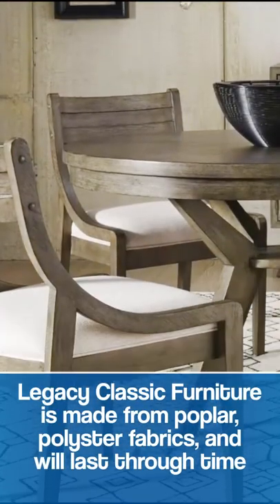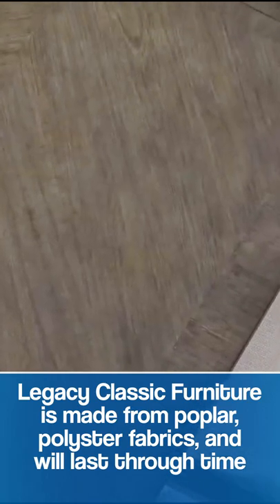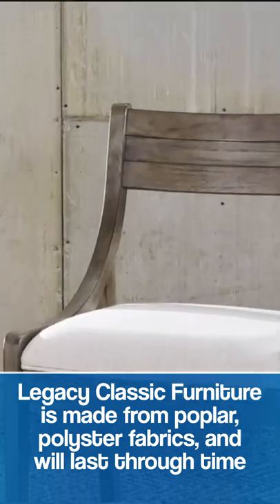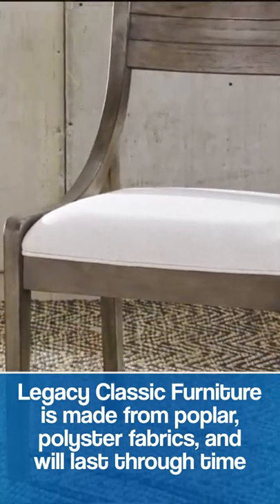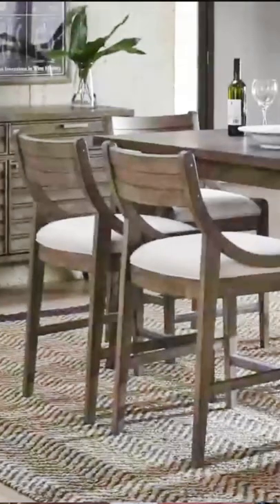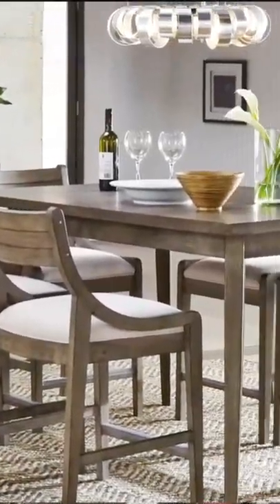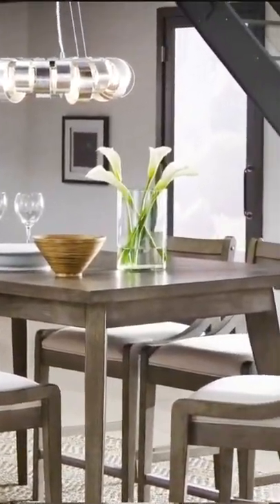Legacy Classic: Furniture Brands Under 1 Minute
Learn a bit about Legacy Classic through this short video, reviewing their brand and what Legacy Classic offers.